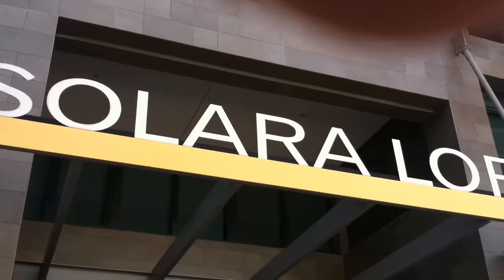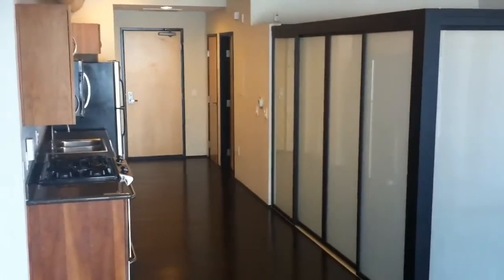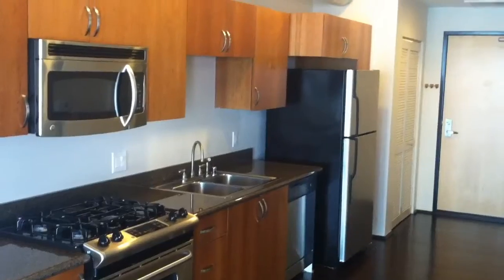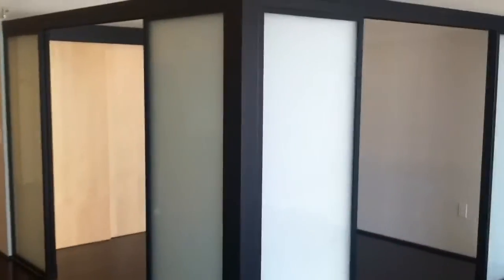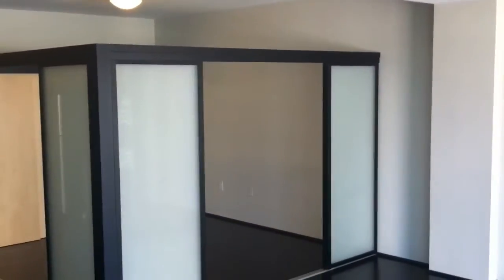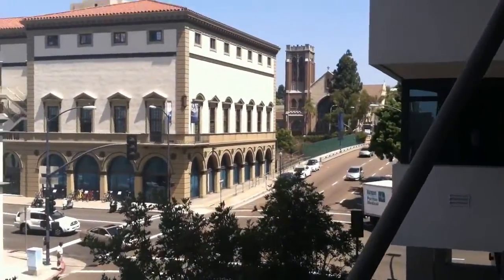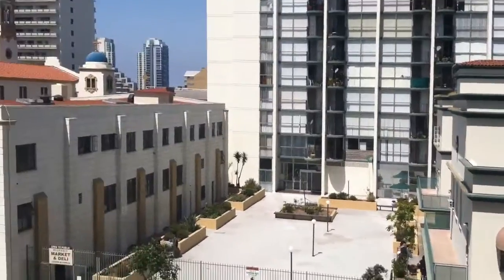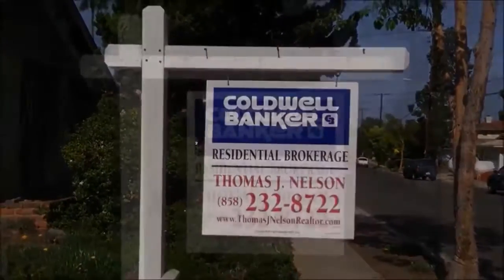1 Bedroom Updated Loft in Downtown San Diego with Views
Updated 1 bedroom, 1 bathroom loft at Solara Lofts in the Cortez Hill neighborhood of Downtown San Diego. 2 parking spaces, guest parking & storage! Gym, Racquet Ball Court, Sauna, Spa, Locker Room, Massage Rooms & Relaxation Center can be found in Club Solara.